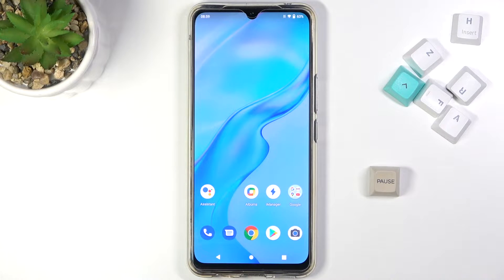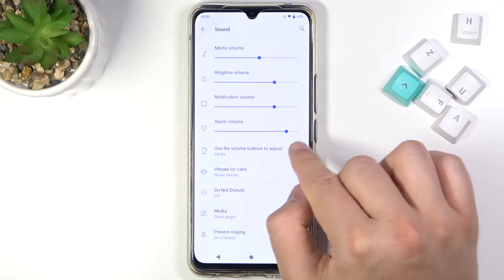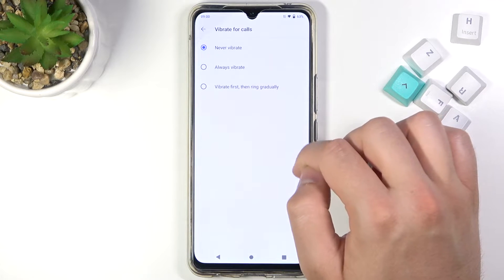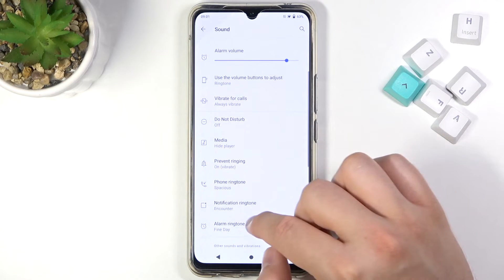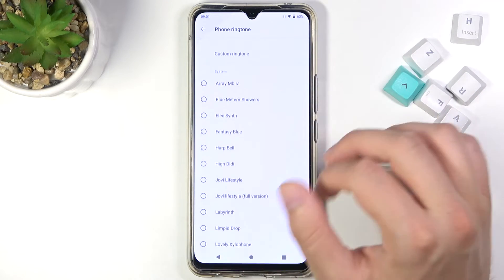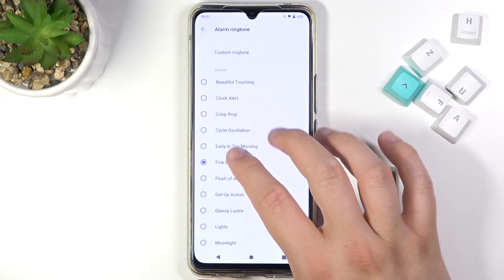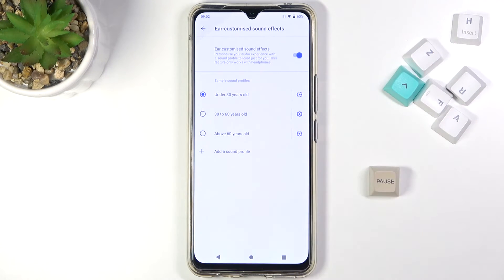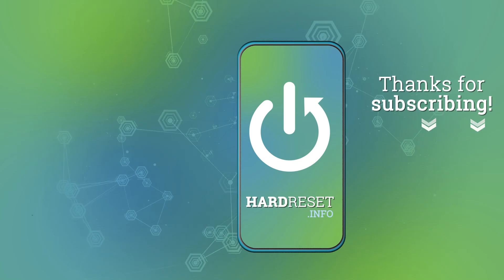How to Find and Manage Sound Settings in VIVO V20 – Adjust Sounds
Would you like to open the sound settings in VIVO V20? Let's watch this short tutorial. Our specialist will show you how to open the sound settings and how to manage sounds in the VIVO V20. We will show you where all default sounds are located and how to change the ringtone, notifications tone and more in VIVO V20.

How to find sound settings in VIVO V20? How to open sound settings in VIVO V20? How to manage sounds in VIVO V20? How to enter sound settings in VIVO V20? How to customize sounds in VIVO V20?